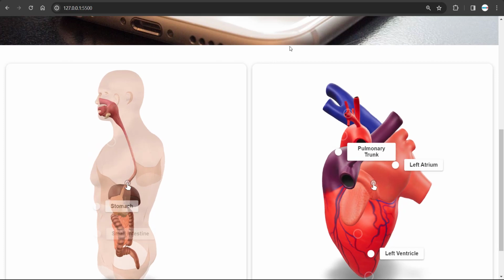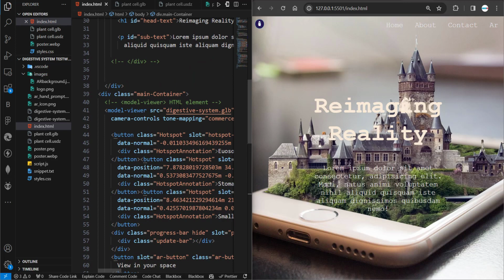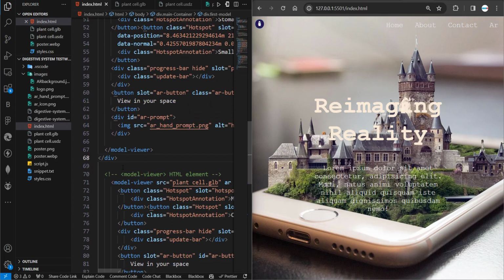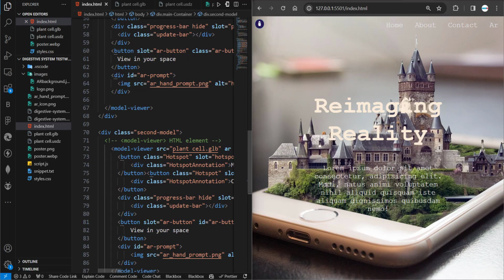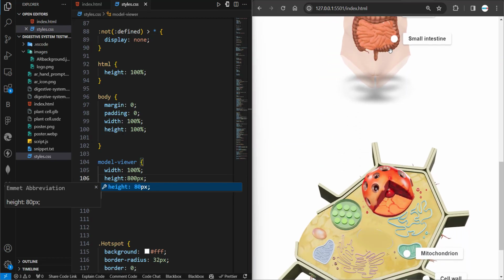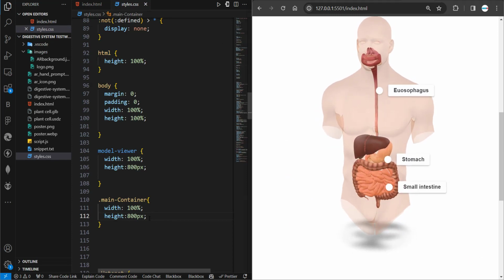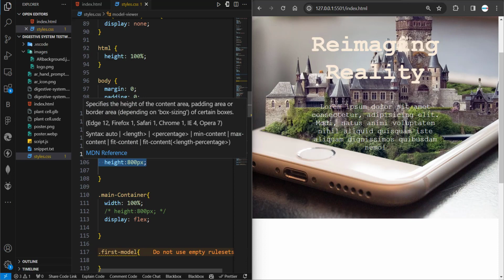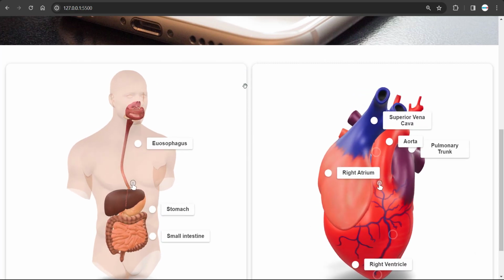12:3D model main Container